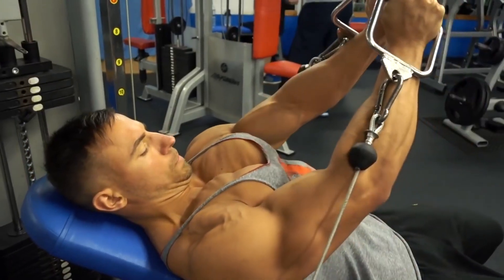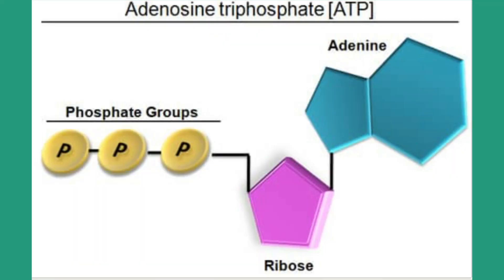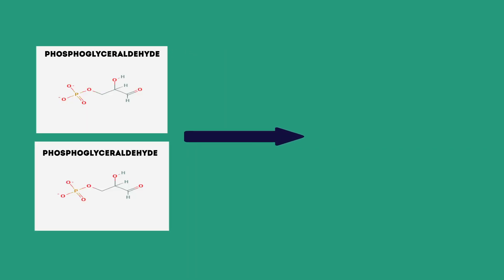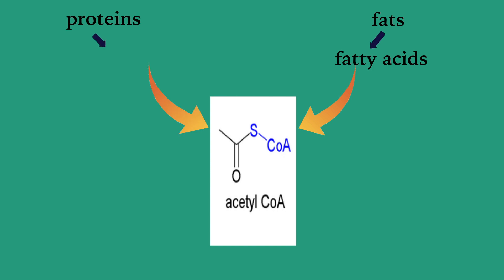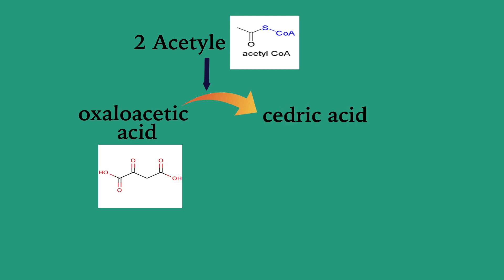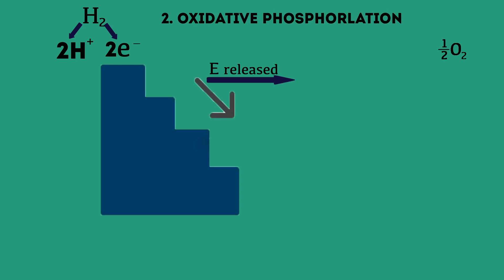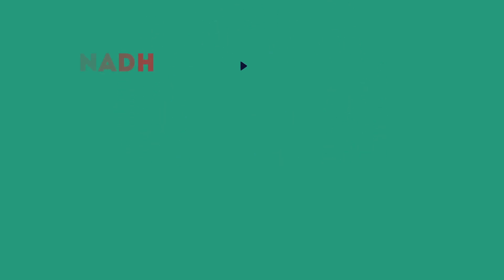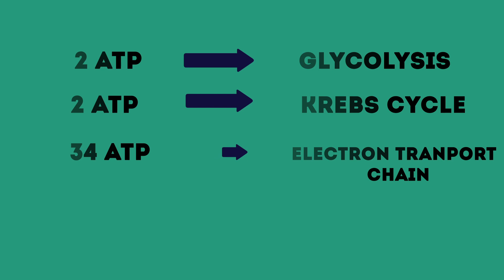Breakthrough Junior Challenge 2018 . Cellular respiration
We eat to get energy but how does the body change food to energy?